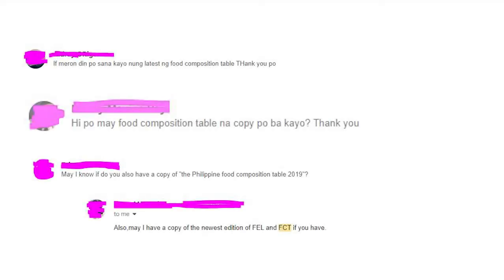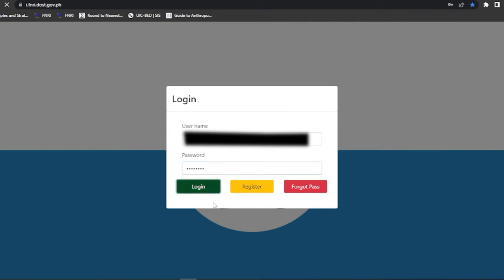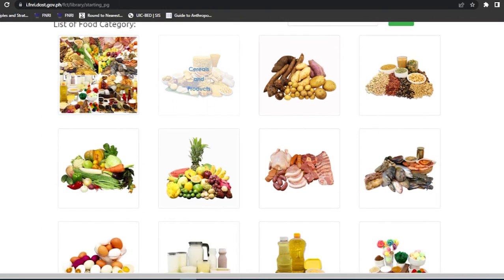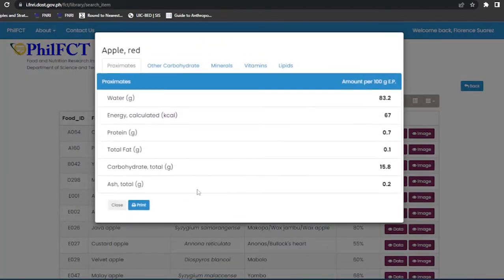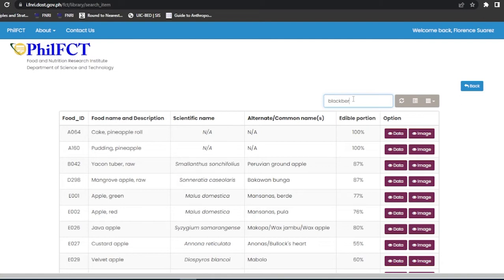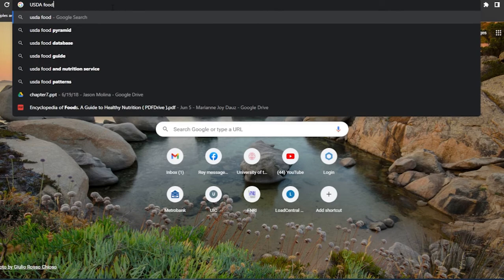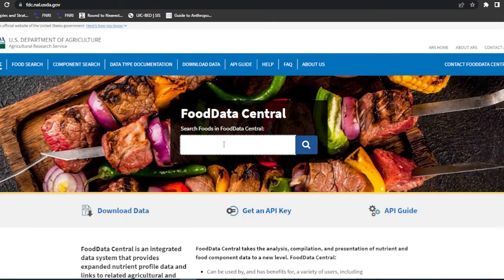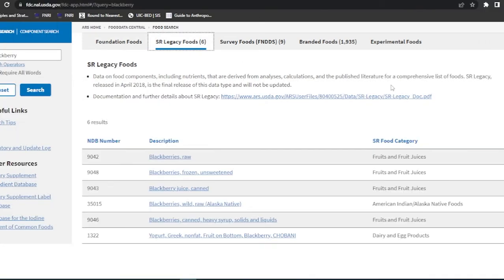PhilFCT Online || Food Composition Table 2019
Or you can donate on my channel by clicking the "THANKS" button below the video.